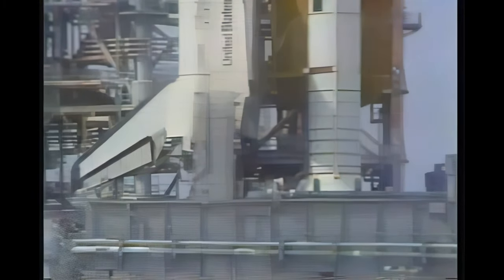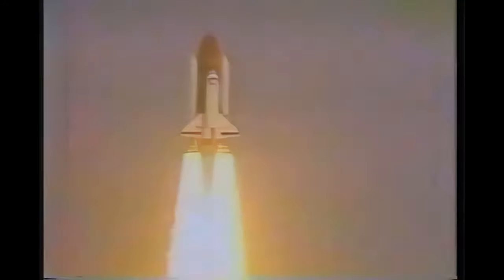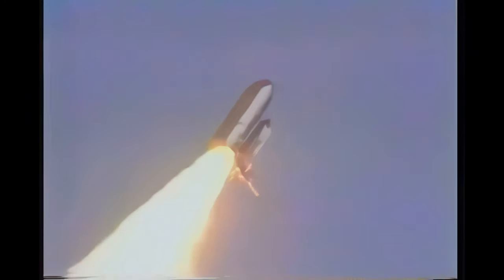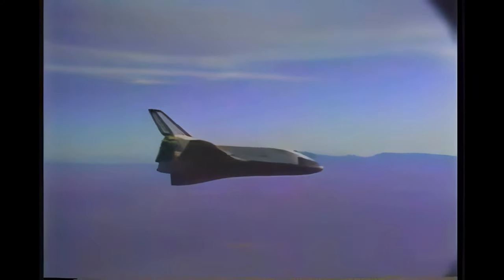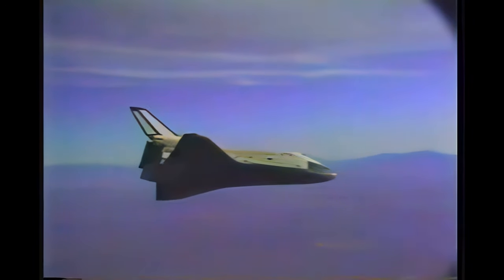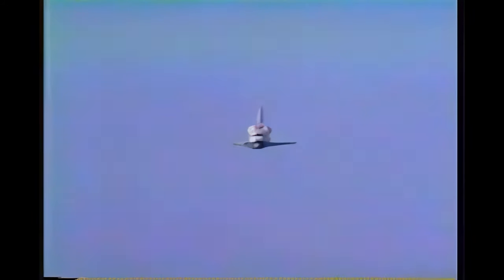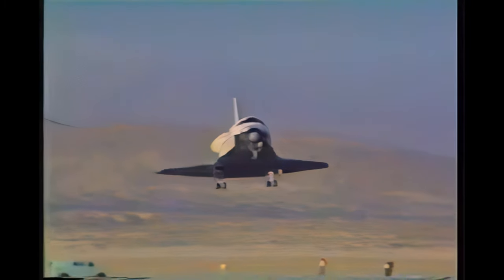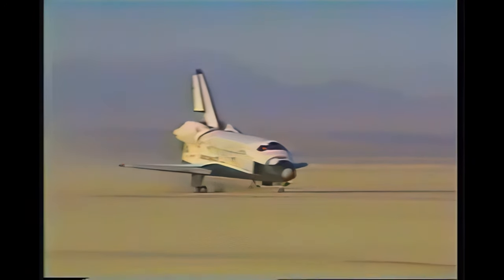Space Shuttle Columbia - STS-9 Launch and Landing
On this day in 1983, Space Shuttle Columbia launched on STS-9. This flight was Columbia's first after STS-5 and the first operational Shuttle mission, as well as Columbia's first after its refit. STS-9 was noteworthy for being the first mission to fly the ESA's Spacelab, as well as the final spaceflight for John Young, who was the only astronaut to fly on Gemini, Apollo, and Shuttle, two times each.

This video is taken from NASA's official coverage of STS-9's launch and landing, and has been heavily upscaled via AI protocol. It is coupled with a custom composite audio track, comprised of recordings of the launches of STS-116, STS-117, STS-133, and STS-134.